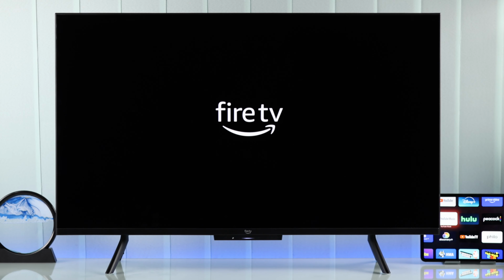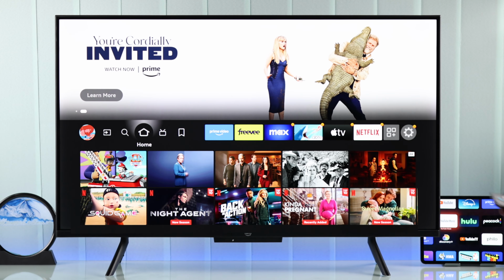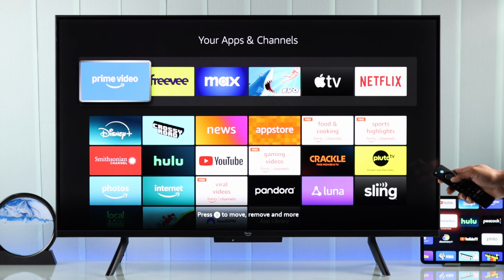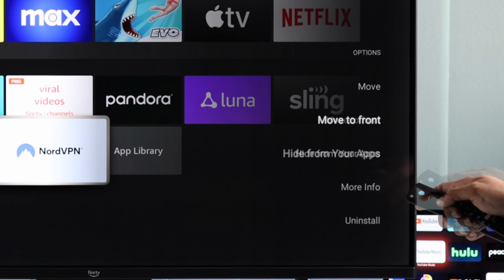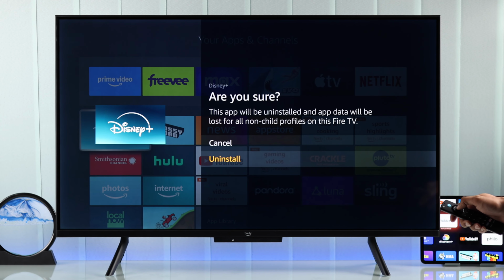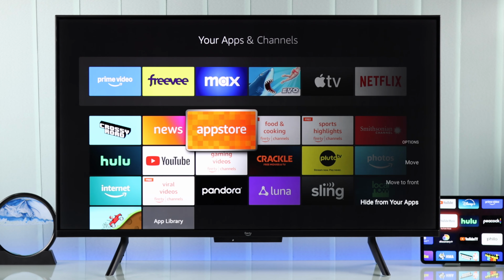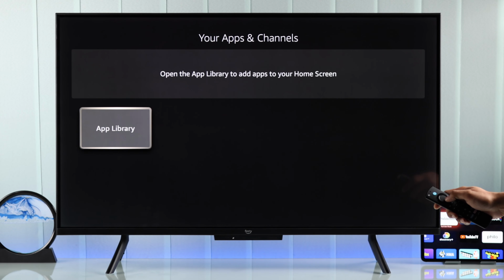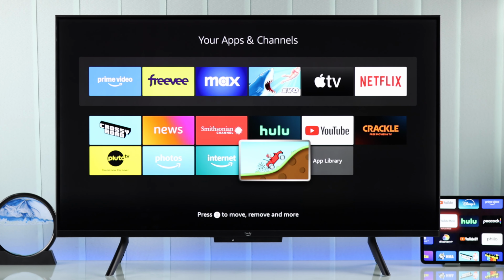How To Delete Apps On Amazon Fire TV! [Uninstall / Remove]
Struggling to delete some apps and games permanently from your Amazon 4K Fire Television with Fire OS? Unable to remove some Apps and Games from your Amazon Fire TV as there is no ‘Uninstall’ or ‘Delete option for them, so wondering how to clear them? Well, you’ve come to the right video.

Let’s have a look at the step-by-step guide to Uninstall any downloaded apps from your Amazon 4K Fire TV easily. Here we will also cover:

• What Does it Mean when there is no ‘Uninstall’ Option on an App Amazon Fire TV
• Hide Built-in Apps from your Amazon Fire App List
• Get Back Hidden App on Amazon Fire TV 4K.

0:00 Intro: Delete Apps on Amazon Fire TV
0:14 Delete Apps Permanently on Amazon Fire TV
0:51 Remove Apps when Uninstall/Delete Not Showing
1:13 Get Preinstalled Apps Back on Your Apps